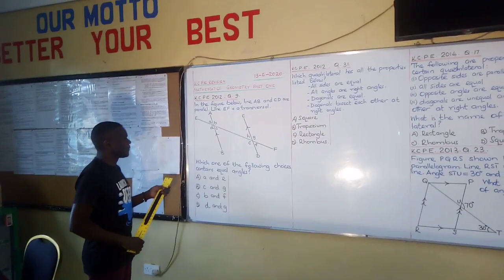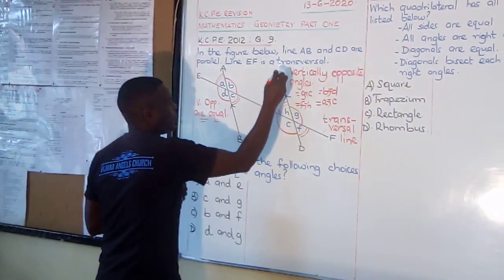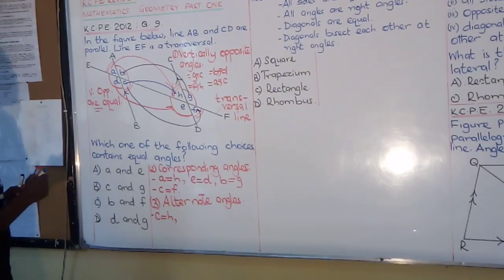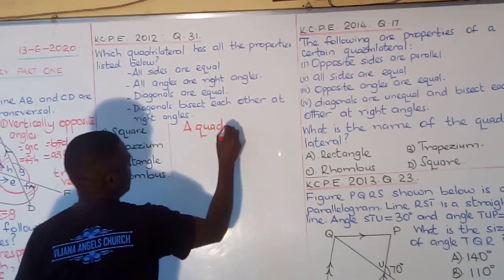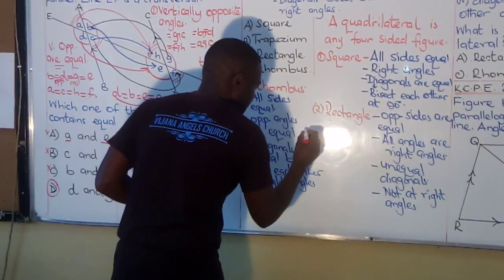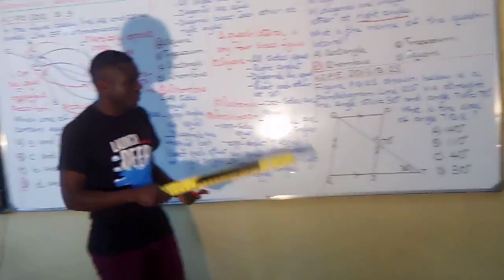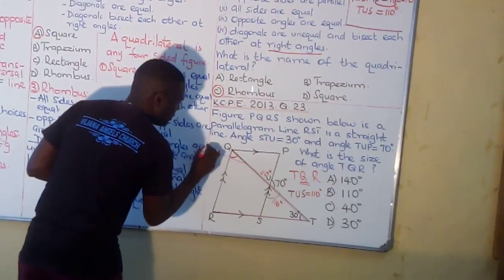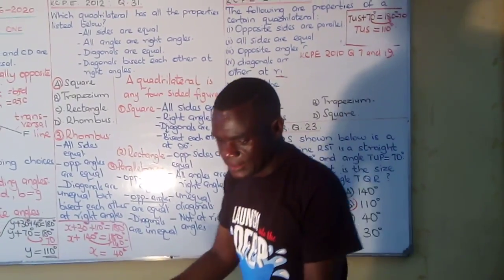KCPE REVISION : MATHEMATICS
Geometry part one